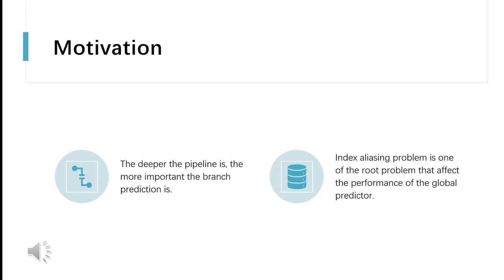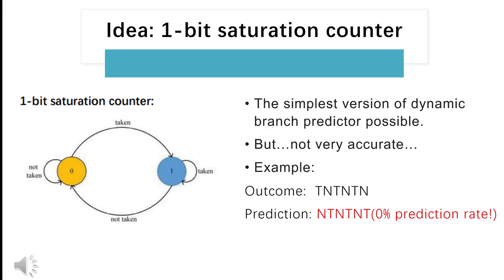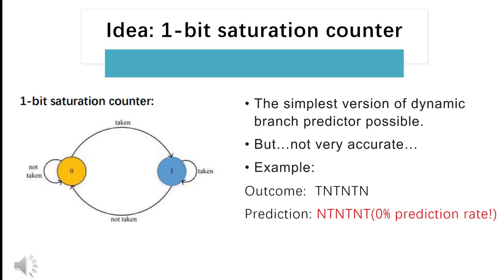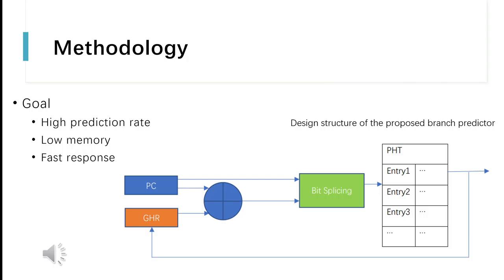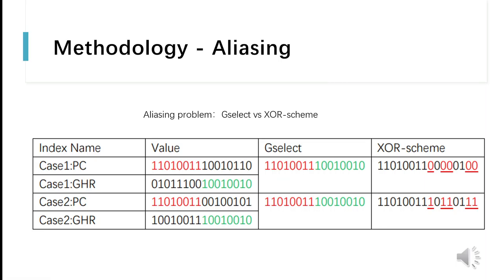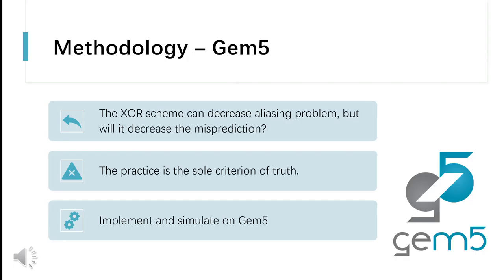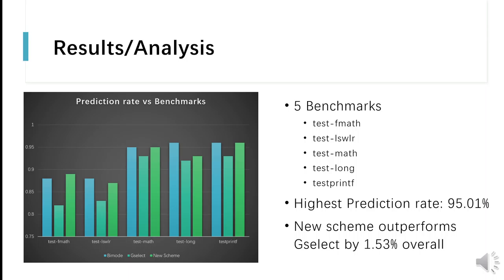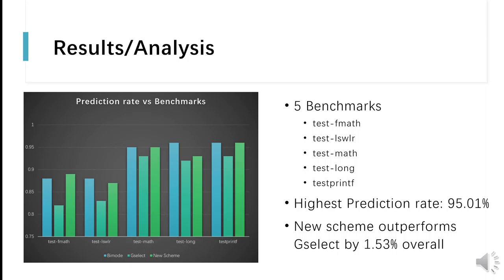CprE581 Project Presentation by Xiangzhu